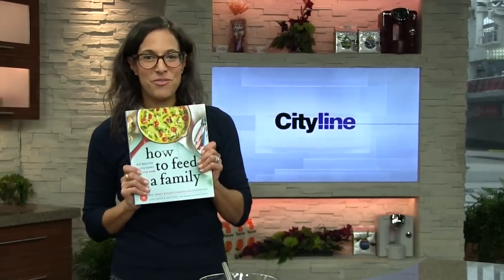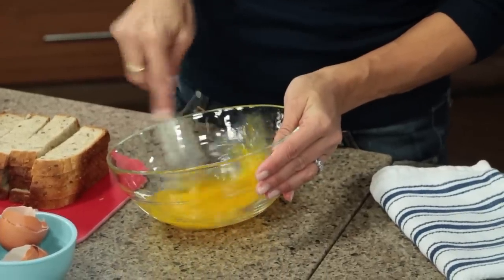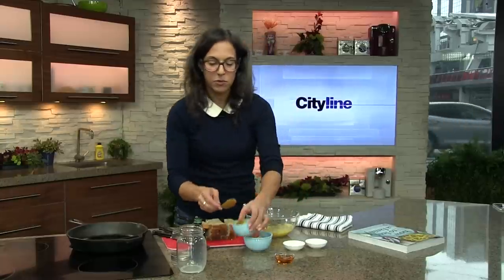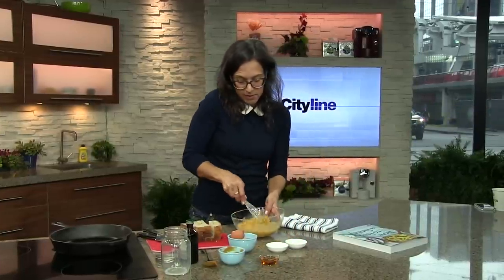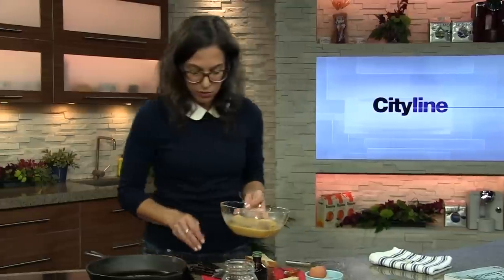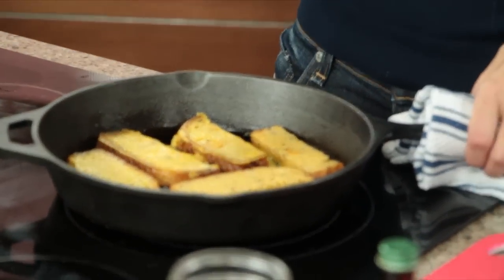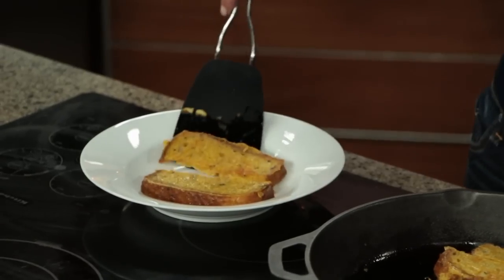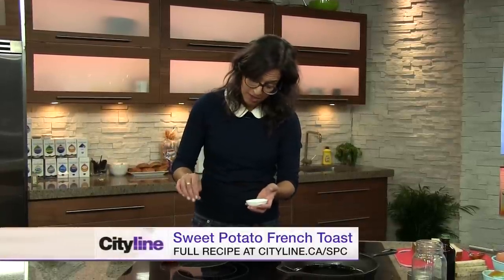Sweet potato French toast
The Sweet Potato Chronicles' Laura Keogh cooks from their new book, 'How To Feed A Family.'